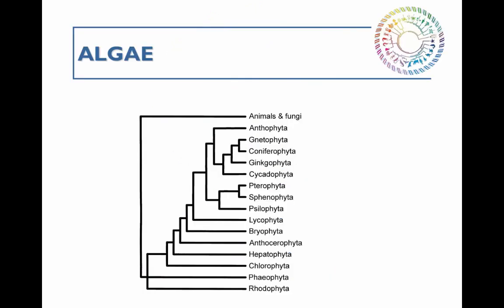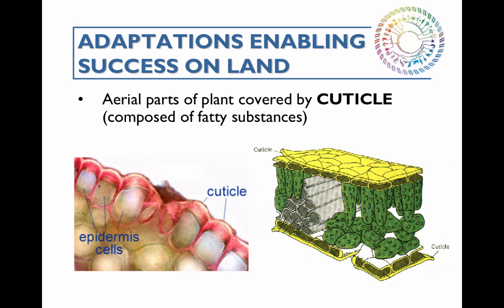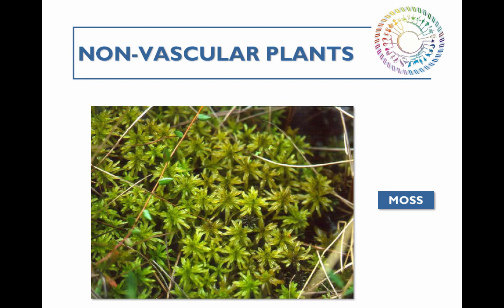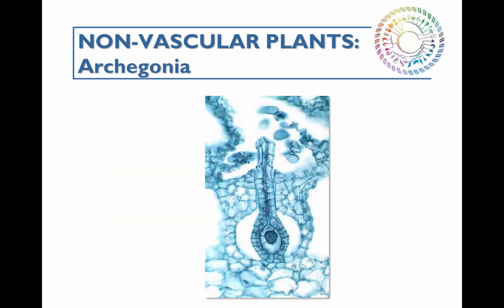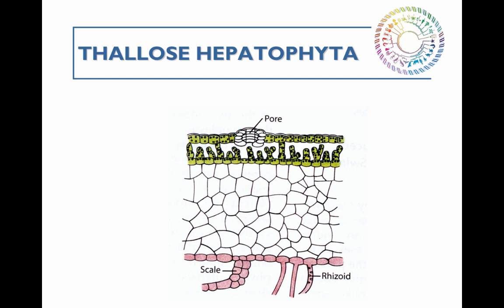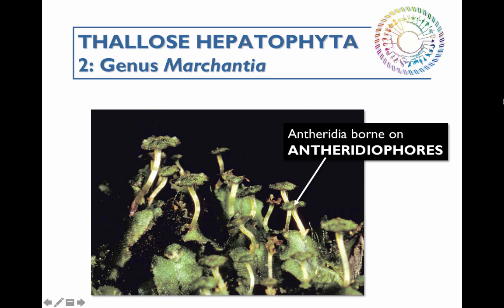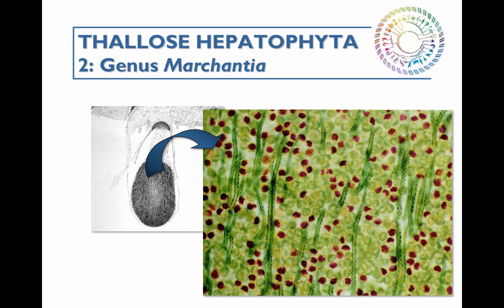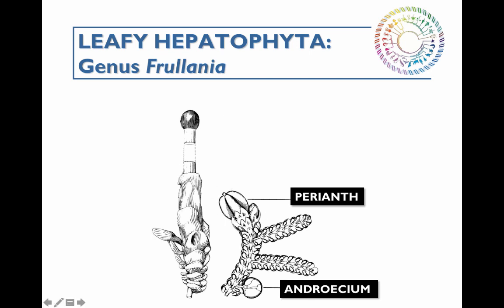BIOL1309 Lecture 3